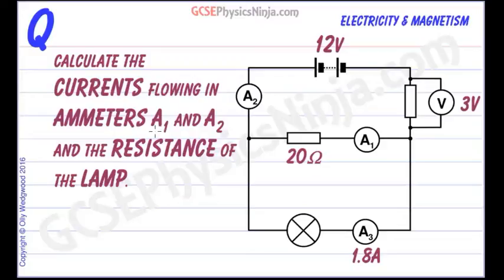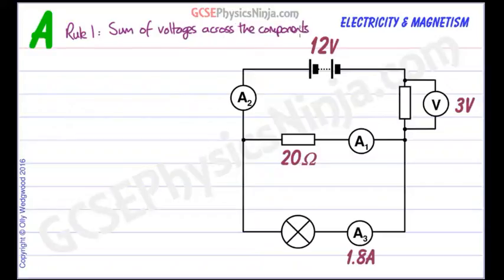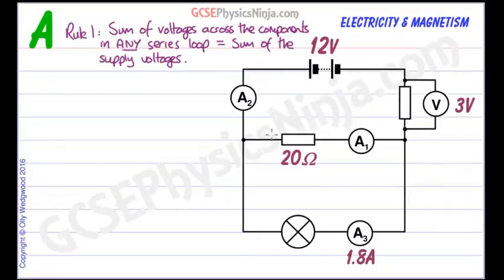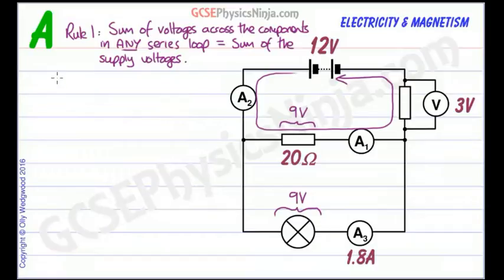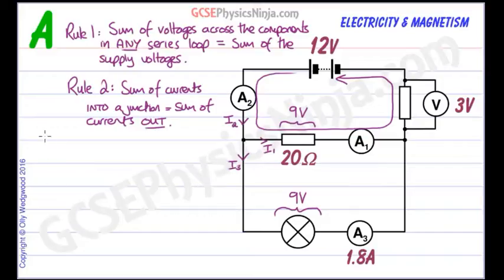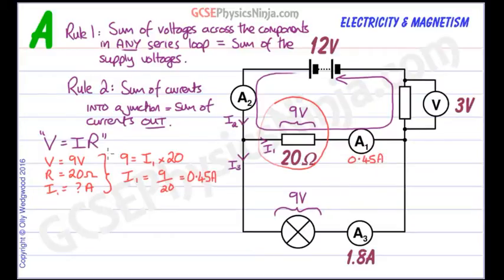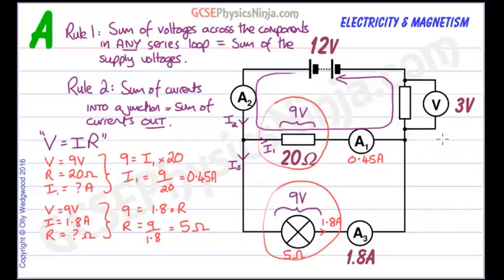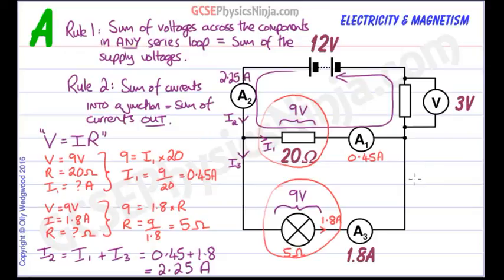Electric Circuit Analysis Tutorial - Physics GCSE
This tutorial on circuit analysis explains how to calculate the currents and potential differences (voltage drops) in a parallel and series electrical circuit.